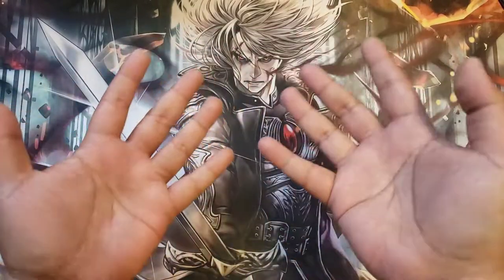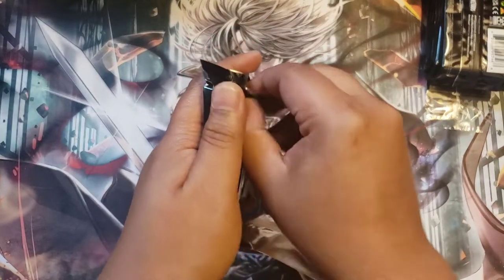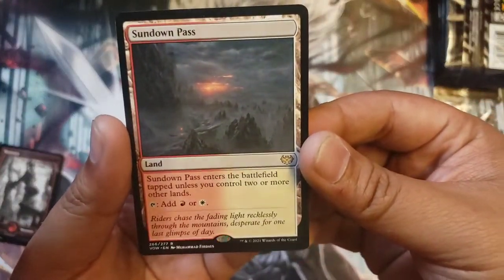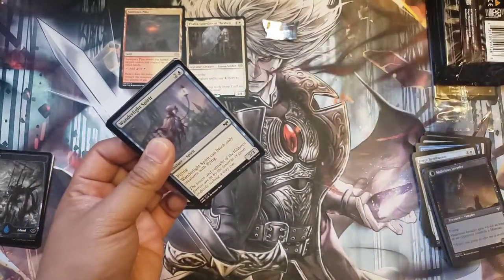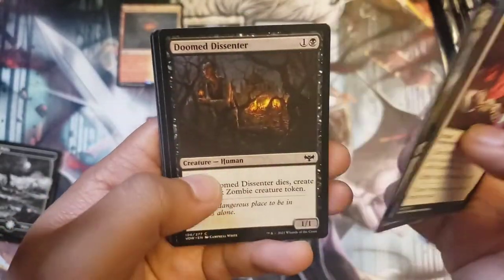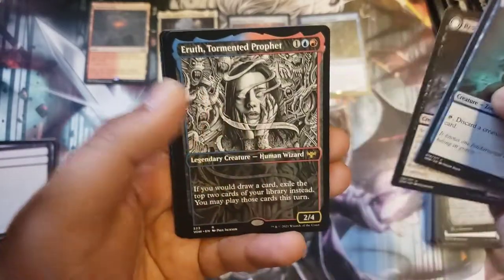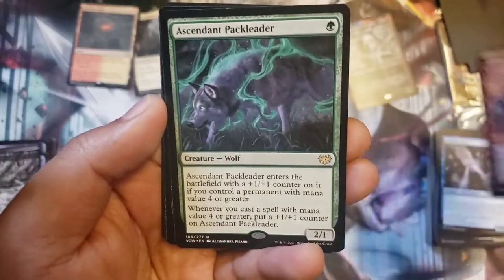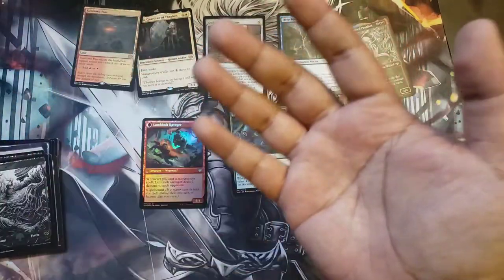Crimson Vow Prerelease Kit #2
We got invited to the wedding that's to die for! Let's have a bloody good time opening some this Crimson Vow Prerelease Kit! More vampire puns

No pricing yet since the set is still fairly new.